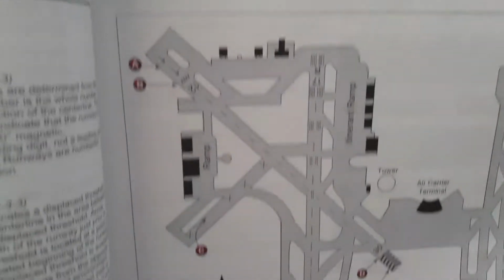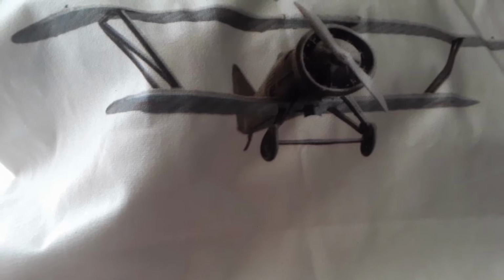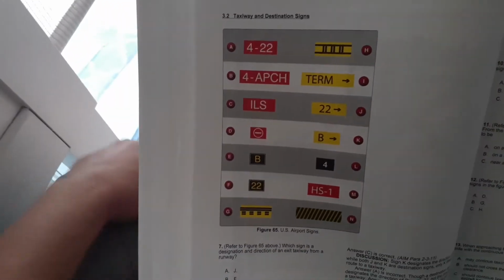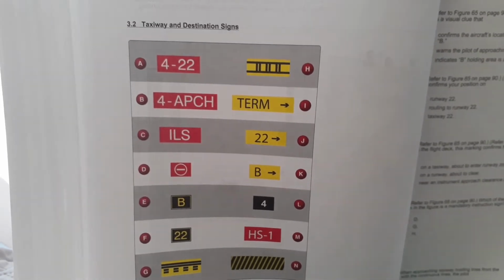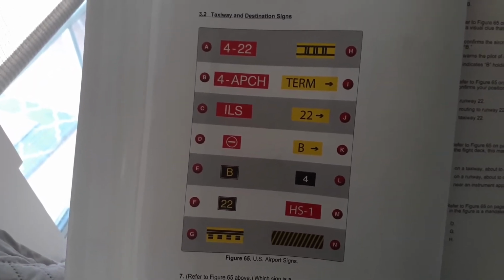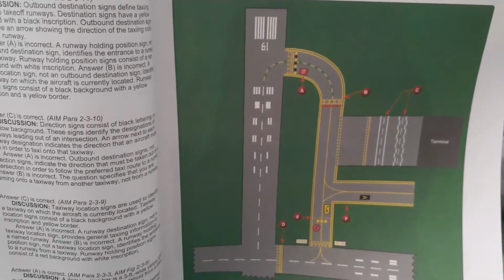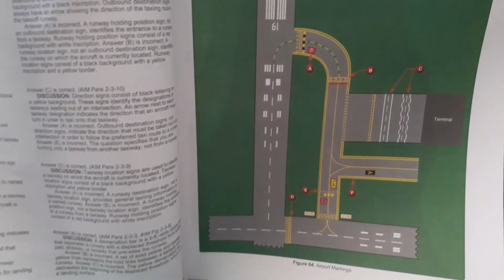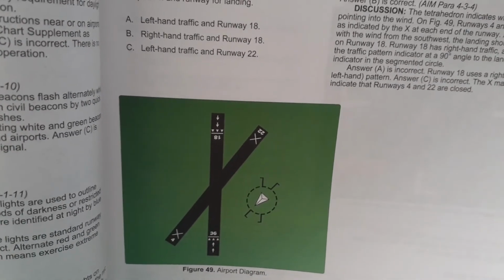Red Pilot Sect 3, 1-25